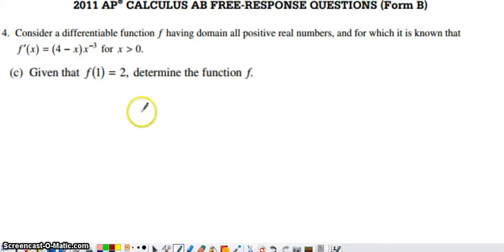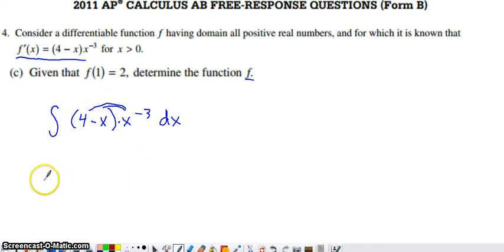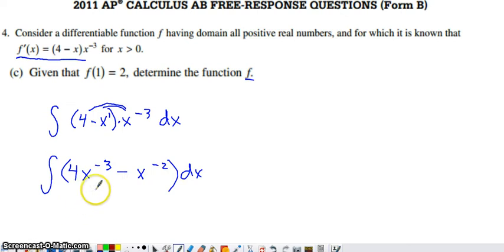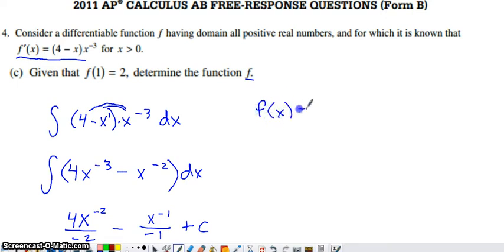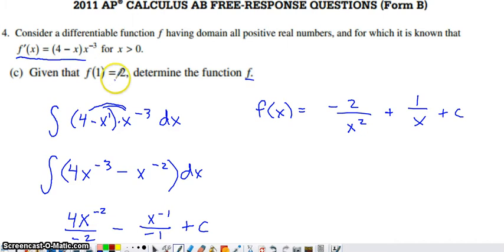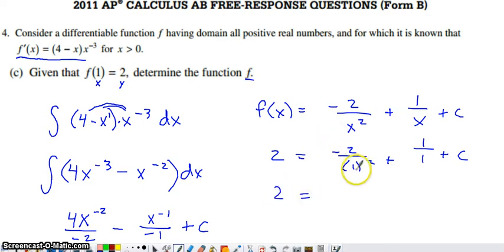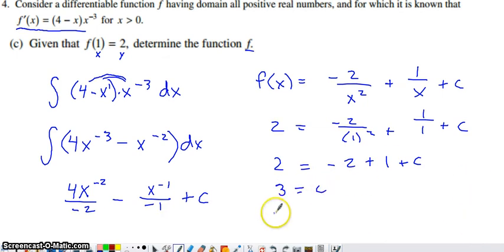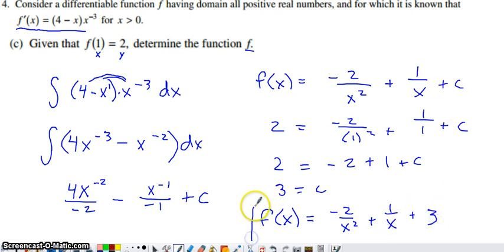2011 AB Form B #4 c